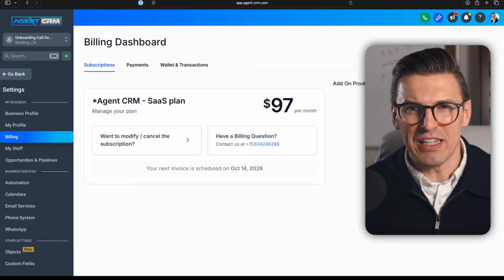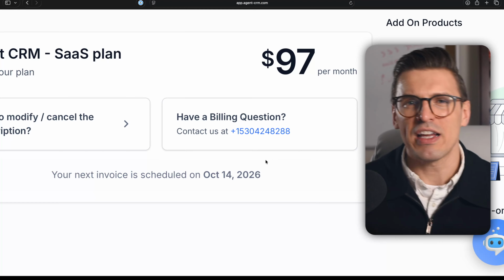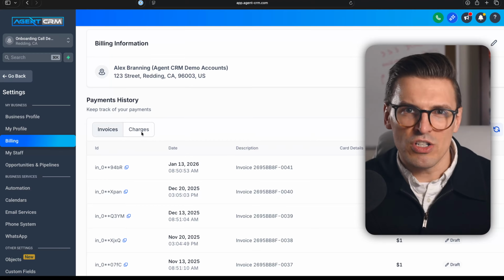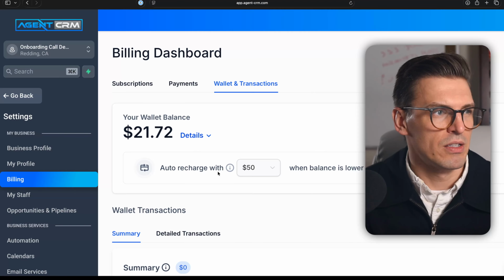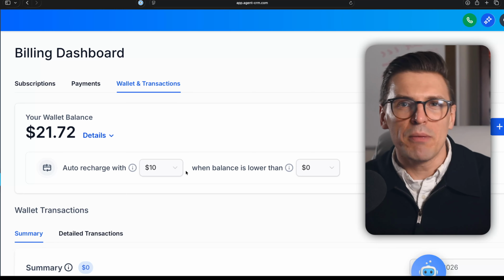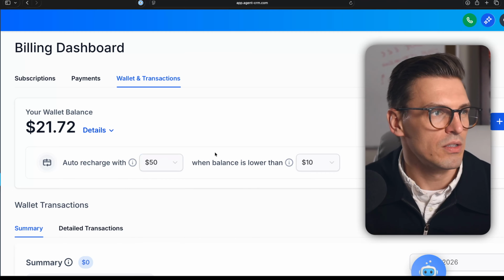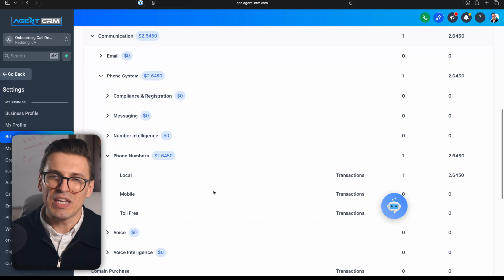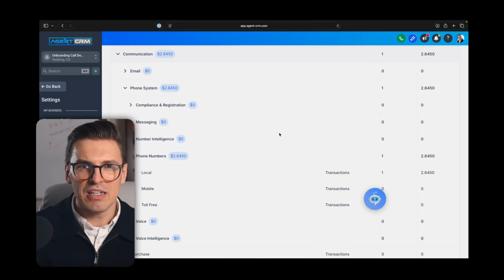Review Insurance CRM Billing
In this training, we walk through how to review, monitor, and manage billing inside your Agent CRM account so you always know what you’re being charged, why, and how to stay in control.

You’ll learn where to find your subscription details, how to access invoices, how the digital wallet works, and how to adjust auto-recharge settings to avoid unnecessary micro-charges.

This video is all about clarity, transparency, and smart financial setup inside Agent CRM.

⏱️ Timestamps
0:09 – Where to find Billing inside Agent CRM
0:17 – Reviewing your current subscription
1:04 – Payments tab: managing your credit card
1:14 – Subscription charges vs wallet charges
1:43 – Subscription charges vs auto-recharges
2:08 – Viewing & downloading invoices
2:22 – Wallet & transactions explained
3:09 – Default auto-recharge behavior explained
4:21 – High-volume sending considerations
4:31 – Full transparency on carrier fees
5:16 – Reviewing spending by month
5:54 – Understanding carrier fees as a marketing expense
6:17 – Why small per-message costs can be worth it
6:44 – Downloading invoices & getting help

Where to find subscription details and billing cycles
How to update your payment method
How to access and download invoices
How the digital wallet works
Why carrier fees appear (texts, calls, emails)
How to avoid frequent small charges
Recommended auto-recharge settings
How to review spending by category and month

⚠️ Important Notes
Agent CRM has a subscription fee, plus usage-based carrier fees
Carrier fees apply to texts, calls, emails, and certain premium actions
Default wallet settings may cause frequent small charges
Adjusting wallet thresholds helps keep billing cleaner
Carrier costs are a business investment, not just an expense

📌 Best Practice Recommendation
Set your wallet to auto-recharge something like:
Recharge when balance drops below $10
Top up with $50 (or more if high volume)
This reduces failed sends, avoids micro-charges, and keeps campaigns running smoothly.
If you ever have questions about billing, invoices, or charges, our support team is happy to help.